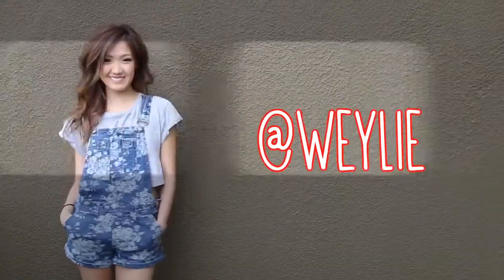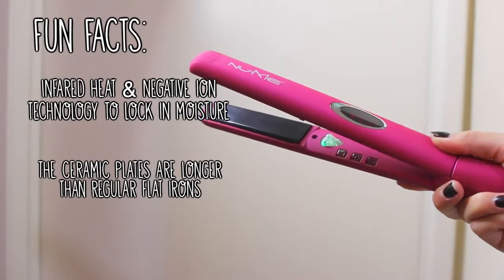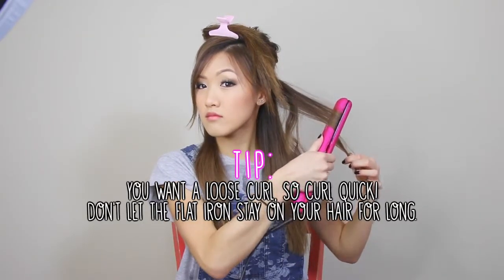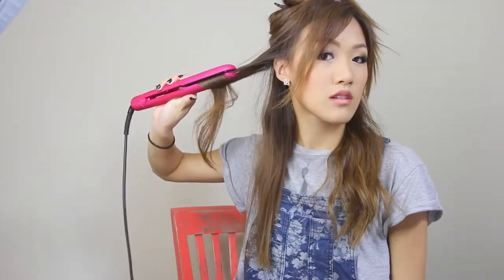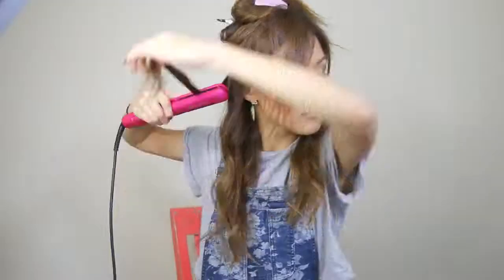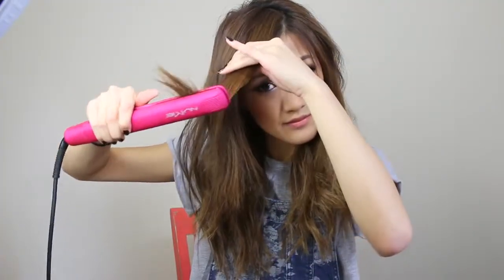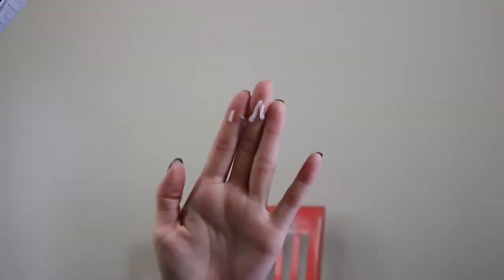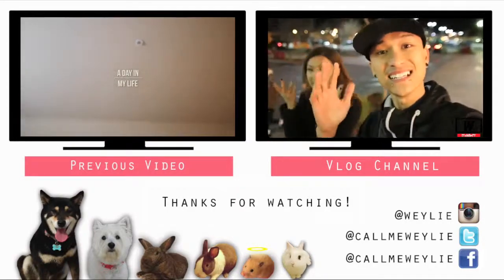Sexy Bed Hair Hair Tutorial